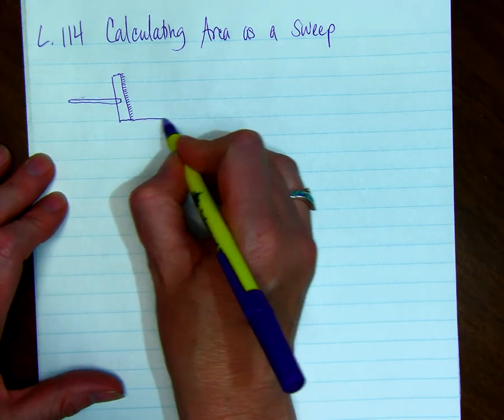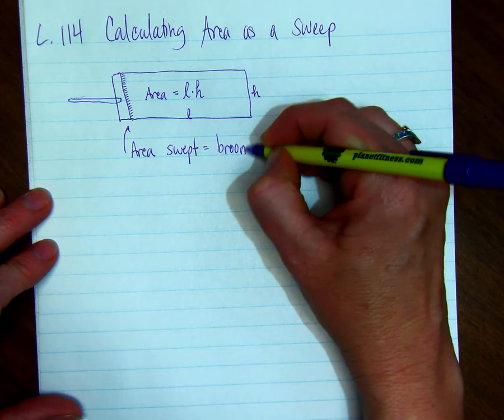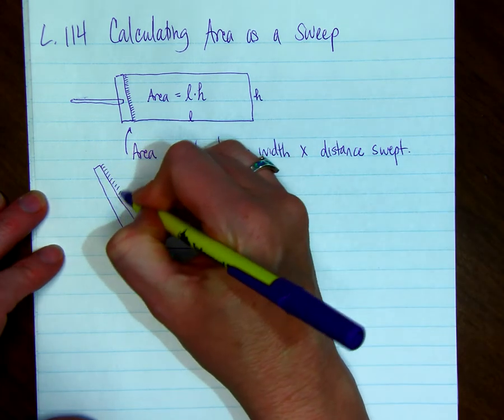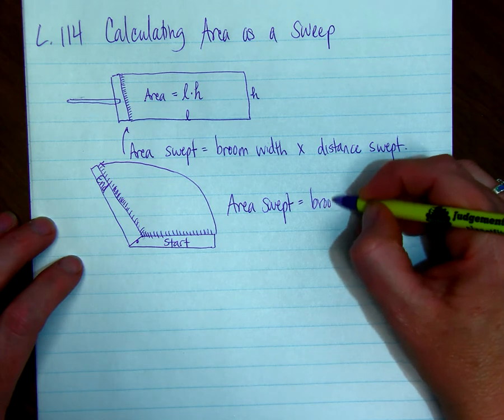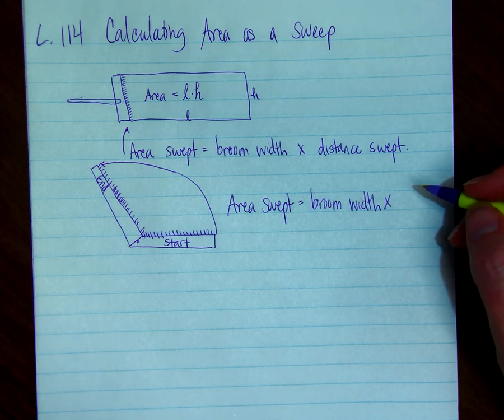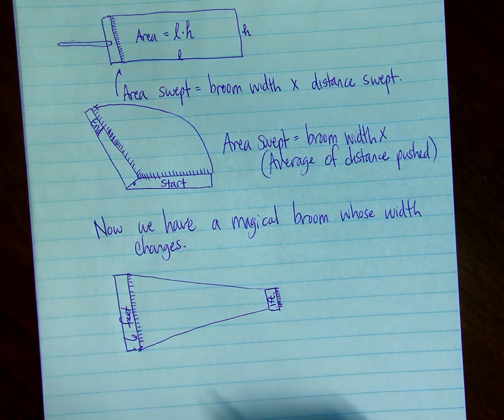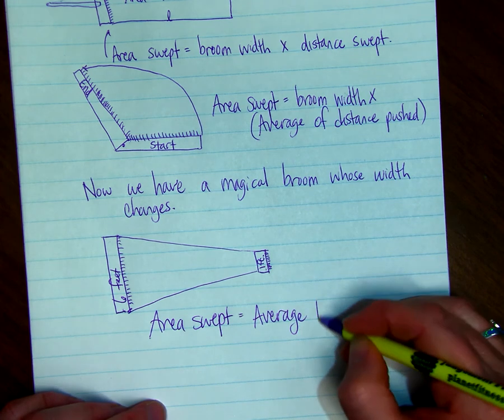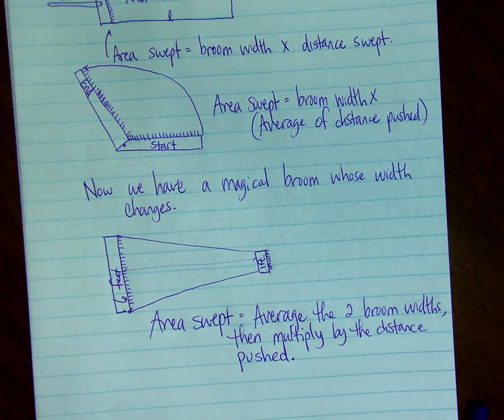Calculating Area as a Sweep